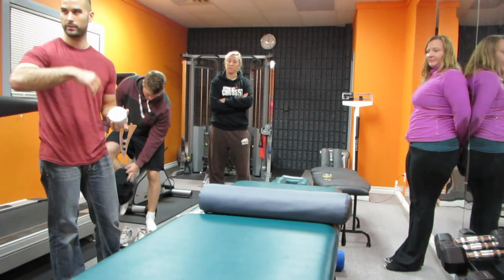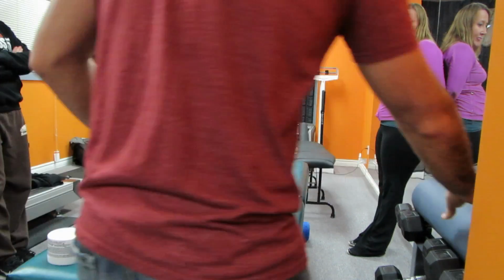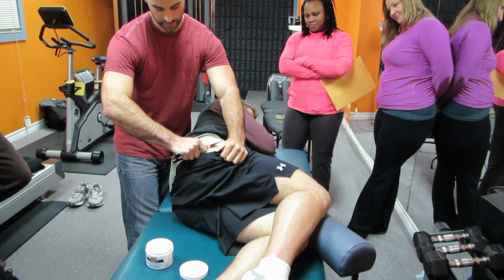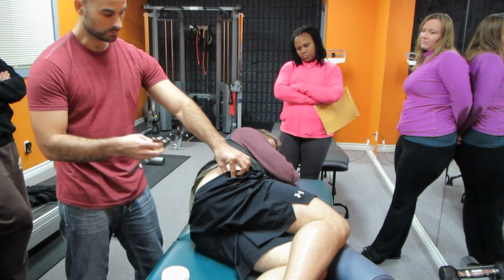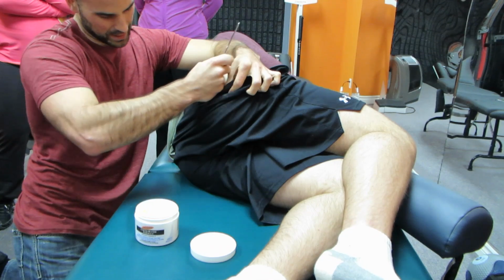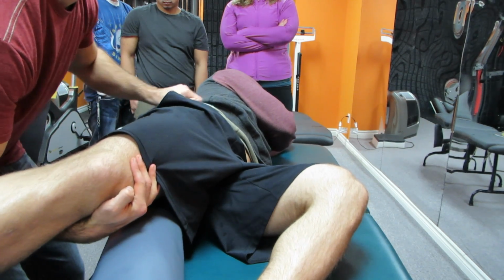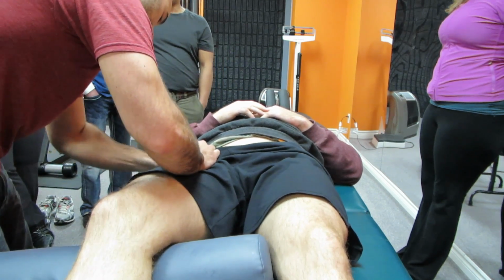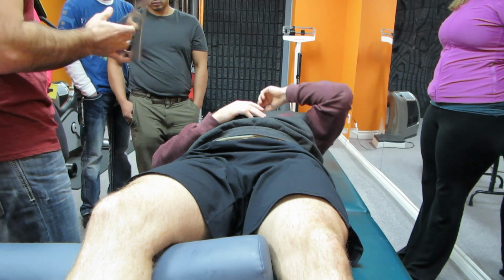How To Treat The Piriformis and Psoas Muscle With IASTM and The Myofascial-Blade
The Piriformis and Psoas (Hip Flexor) are the two muscle that most practitioners will face on a day-to-day basis in their practice. In this video, Dr. Derek Spence (Chiropractor and M2T-Practitioner) will take you through how to to treat these 2 muscles structures effectively with the IASMT Myofascial Blade.